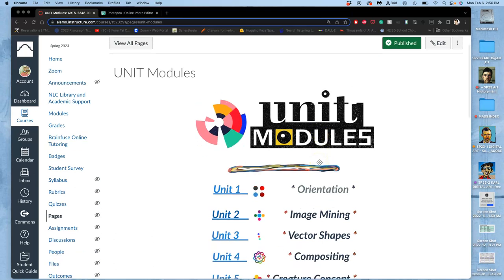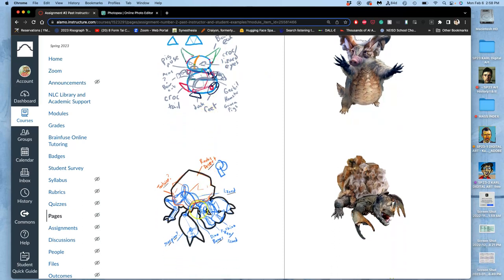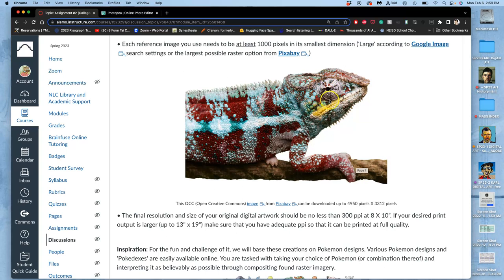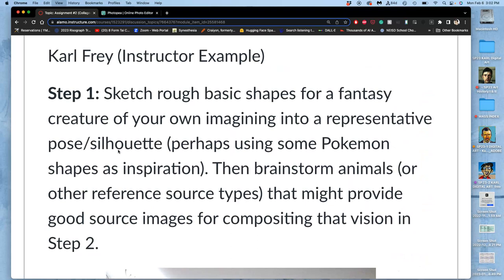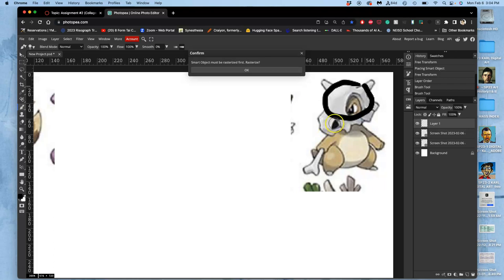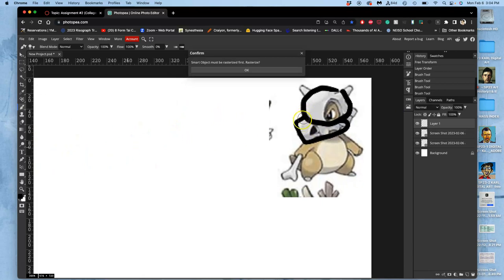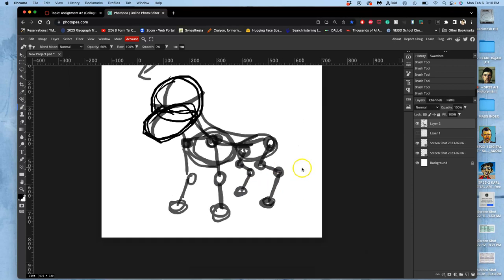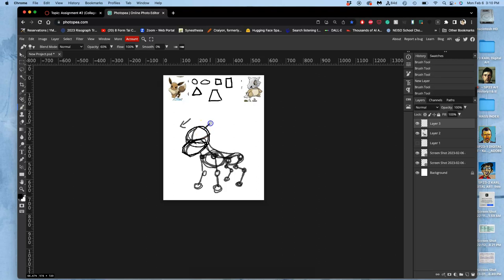1 Introduction to Assignment #2 Fantasy Creature Composite